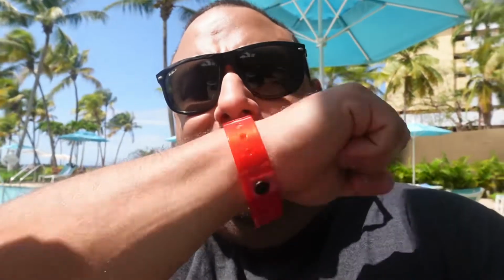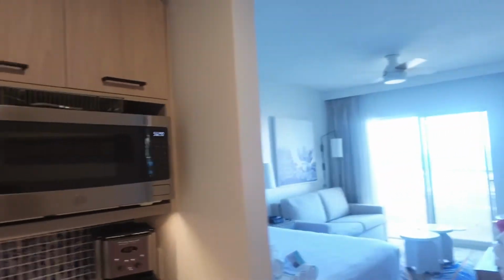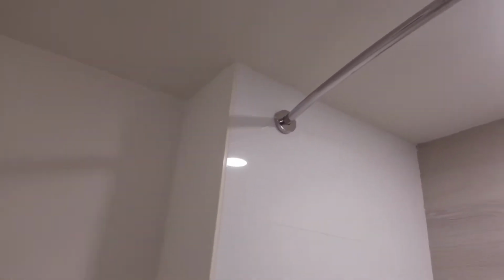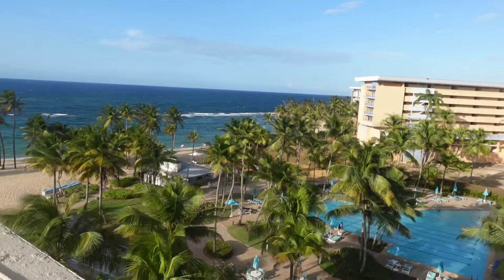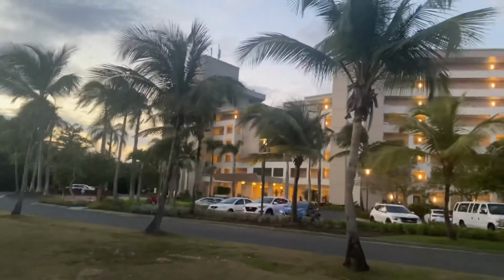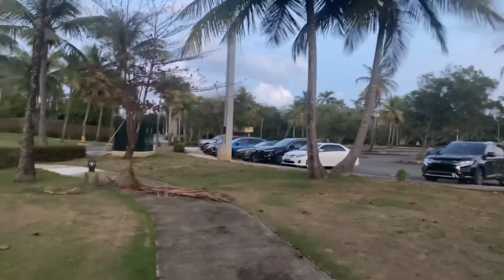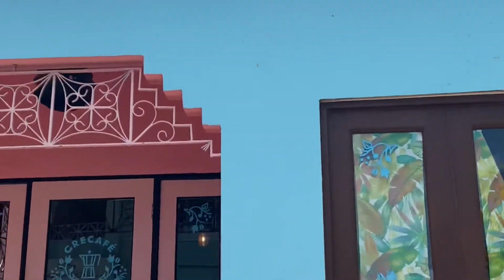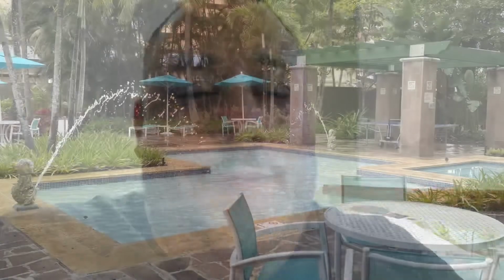We Stayed at the Hyatt Residence Club | Weekend VLOG | Dorado, Puerto Rico | ChasingCoquis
Spending Mother’s Day weekend at the Hyatt Residence Club in Dorado, Puerto Rico.
We had a blast at this amazing hotel.  Room was amazing, service impeccable, and being away from San Juan was a plus.   IF you are looking for a hotel that is close but not in San Juan this is a very good option.  Let us know what you all think!